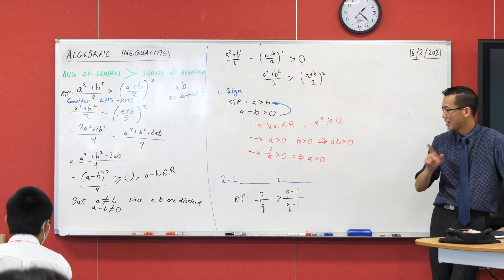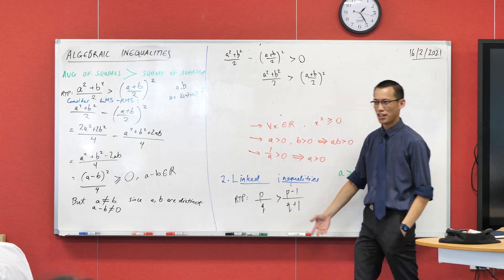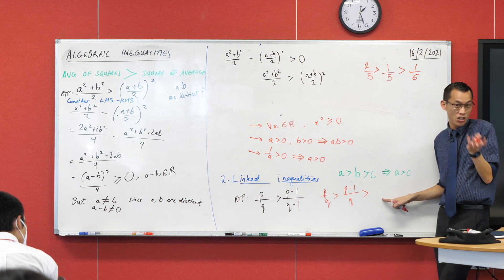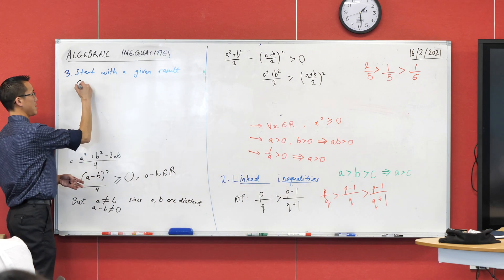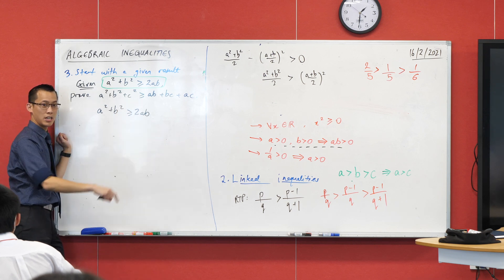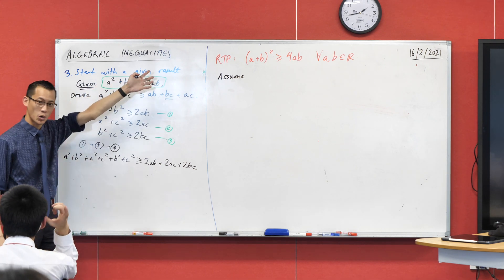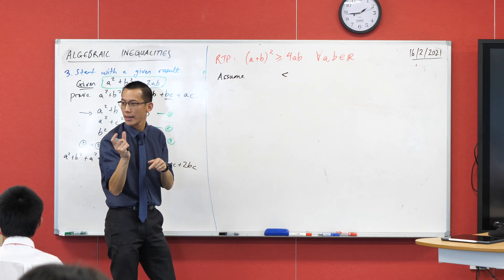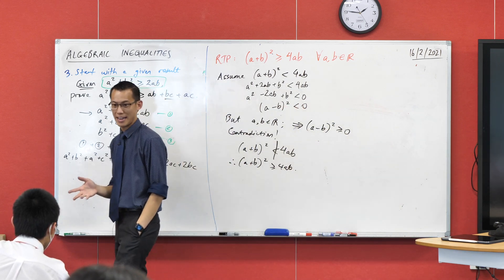Proving Algebraic Inequalities (3 of 3: Further strategies)